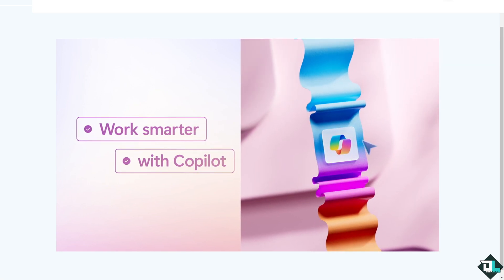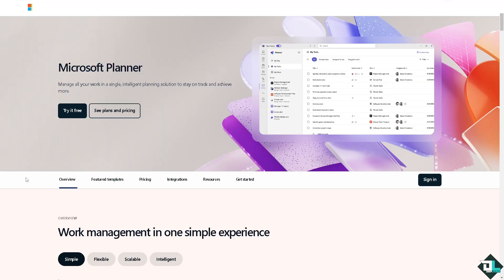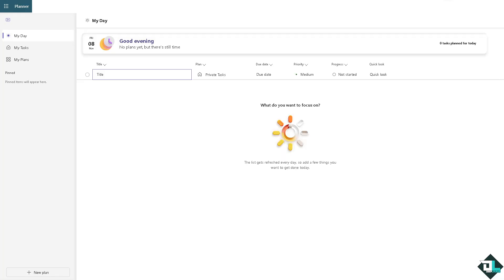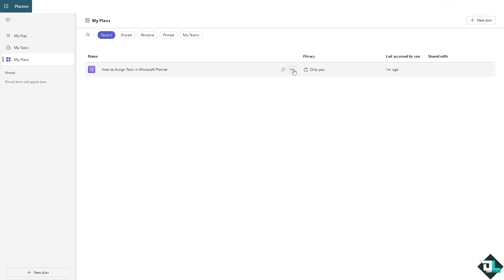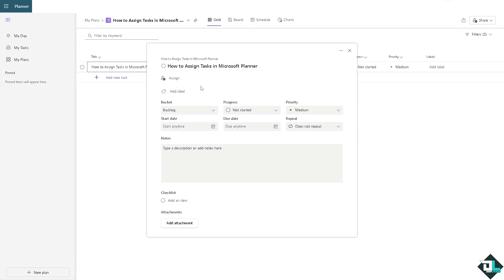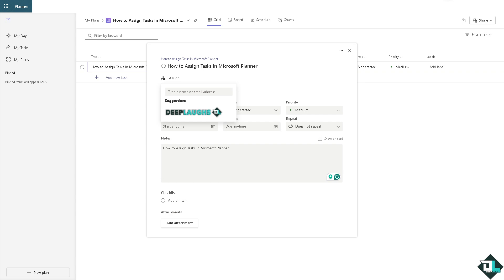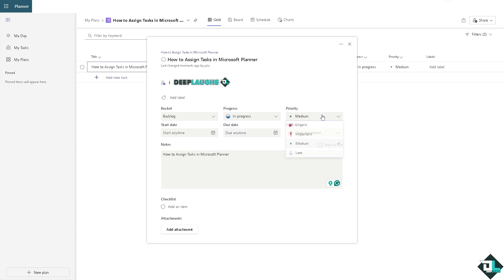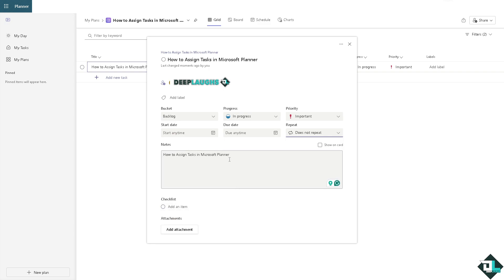How to Assign Tasks in Microsoft Planner (Full 2024 Guide)